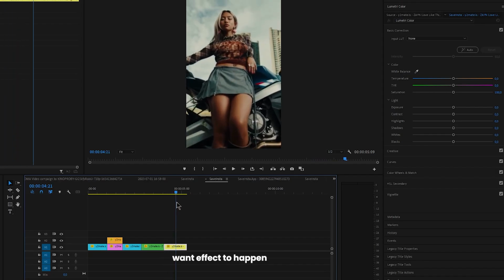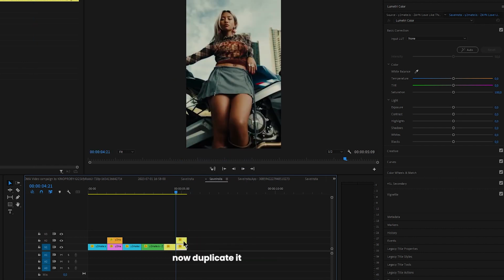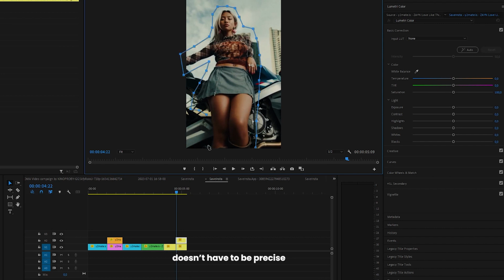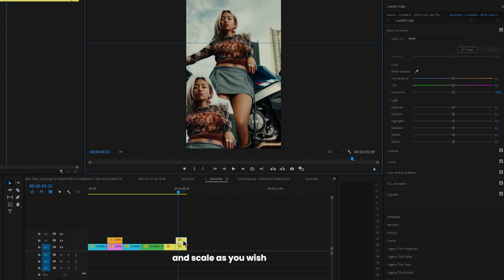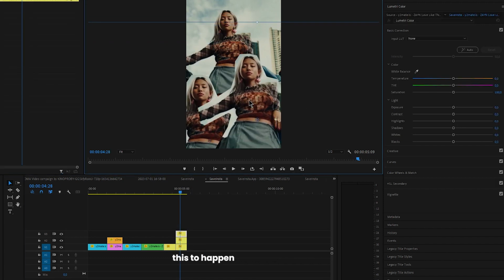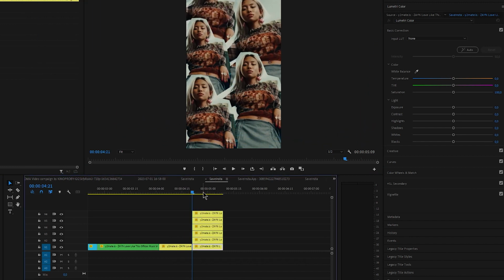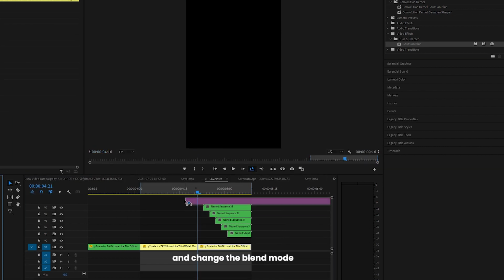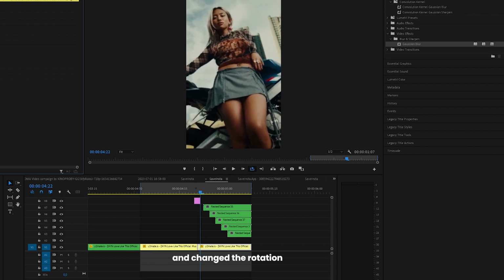PICTURE CLONE EFFECT | PREMIERE PRO TUTORIAL | Gaga M.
☇ PICTURE CLONE EFFECT IN PREMIERE PRO ☇

i really love these kinda picture collage, clone effects 🔥 lately i've been using them a lot in my projects!

inspiration: pvlkrknv (instagram)

PICTURE COLLAGE EFFECT | Gaga M.

after effects, sony vegas, cinematic, dynamic, motivation, rotating effect, adobe premiere pro,  social media, instagram, tik tok , shorts